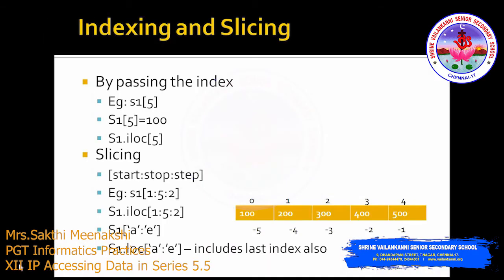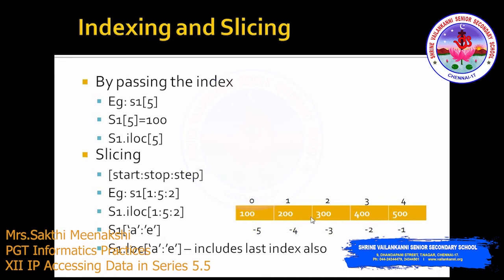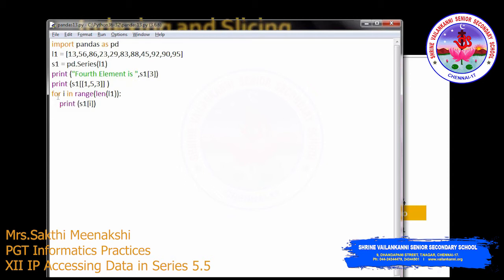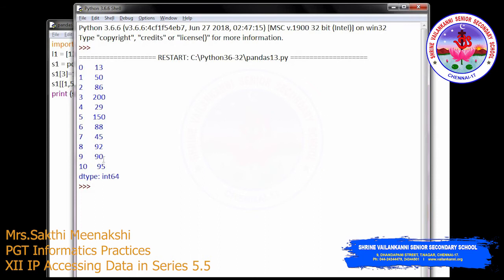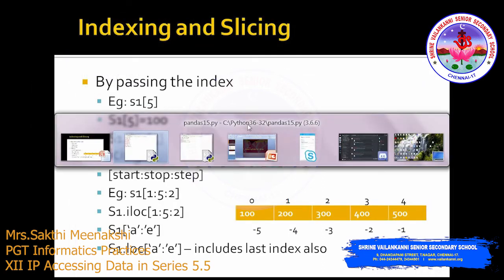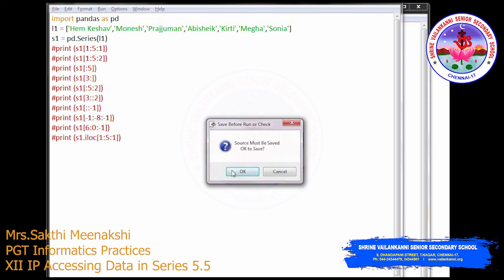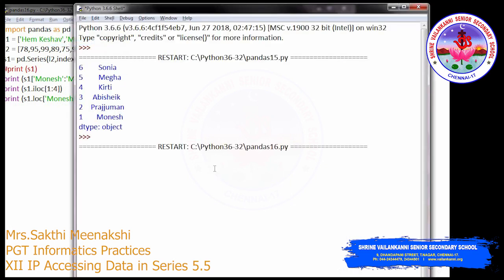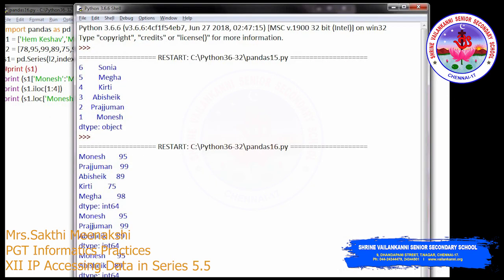SVSSS XII IP - 5.5 - IP Accessing Data in Series 5.5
Duration: 19m37s

Lesson Description:
IP Accessing Data in Series 5.5
This video demonstrates indexing and slicing methods in detail to retrieve or to access data in the series. iloc() and loc() methods also been demonstrated to access data based on numeric , string index respectively.